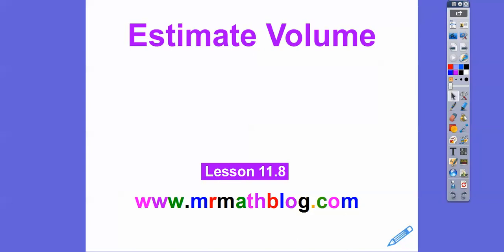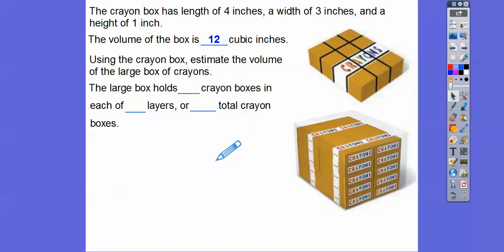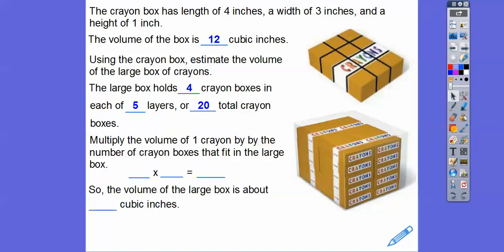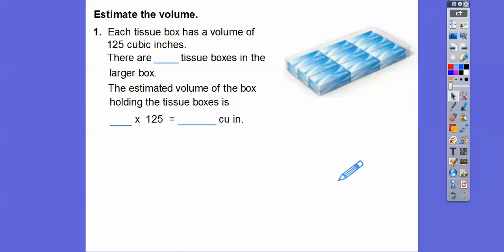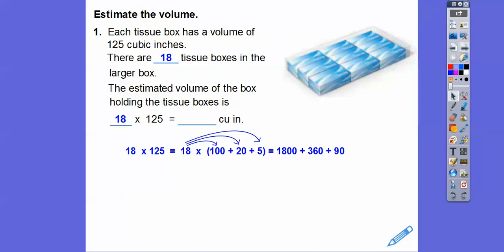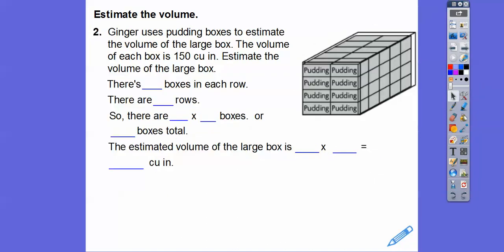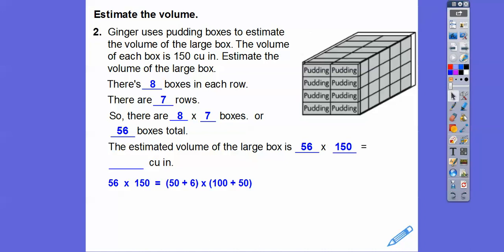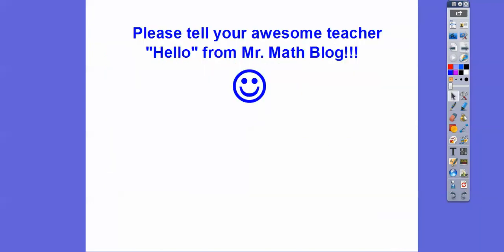Estimate Volume Lesson 11 8